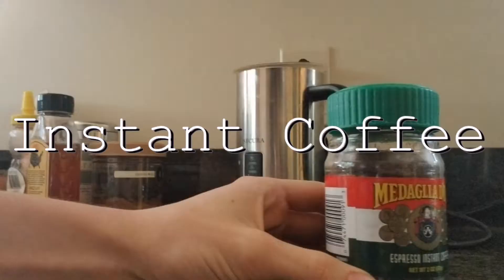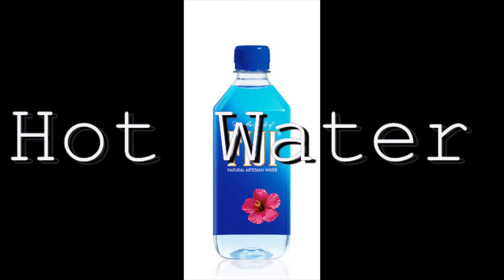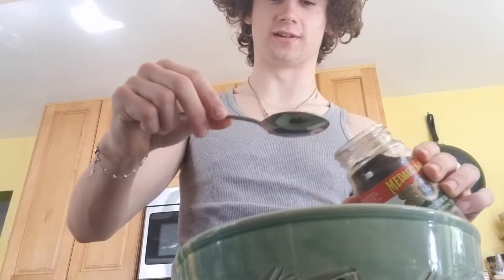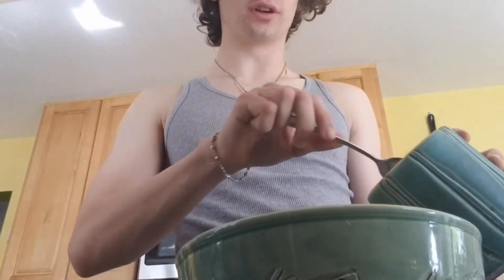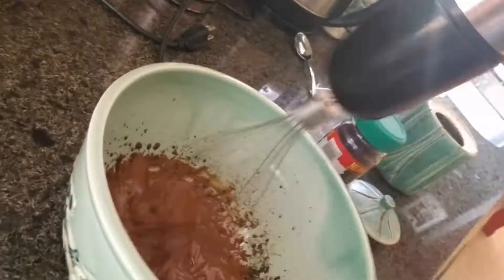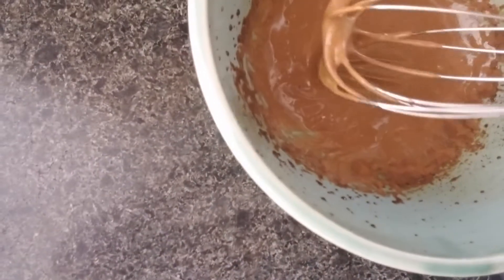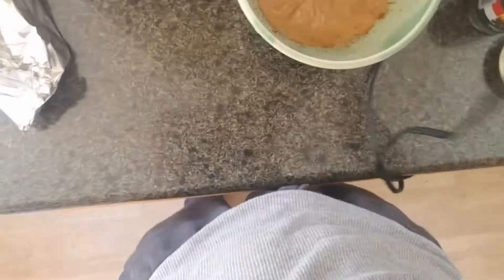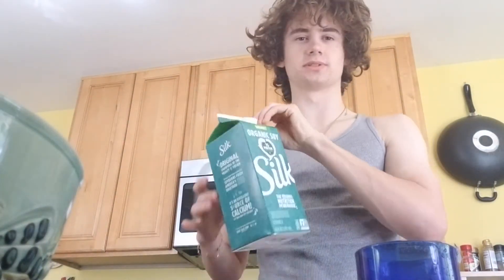Coffee making tutorial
Cheetos voccfee chiken chertso should be 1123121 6 cofee chikcen cheeetos cofee chicken chetos goddamn im hungry cofee chicken cheetos dun dun dund cifee chicken cheetos chicken cheetos cheetsc cofee cjchicken chicken cheetos coffee coffee chicken cheetos that's crazy giys say it again cofee cheetos chicken chicken cheetos chocolate hahahahaha why dont i ahv a valorant key yet? Join give me your moneyhehe i live on a latplant. ???